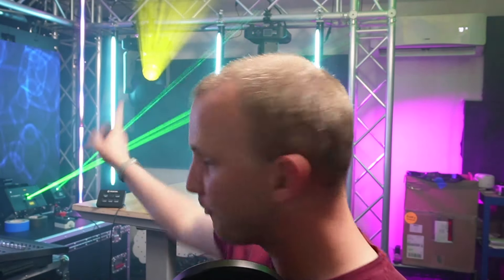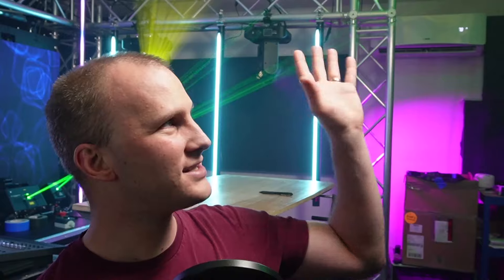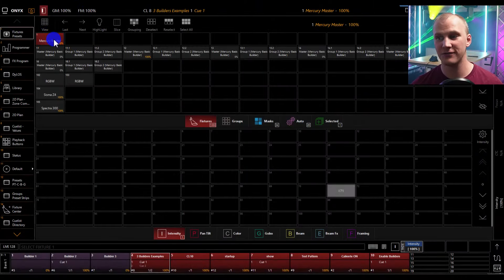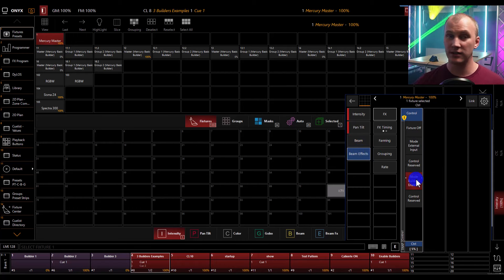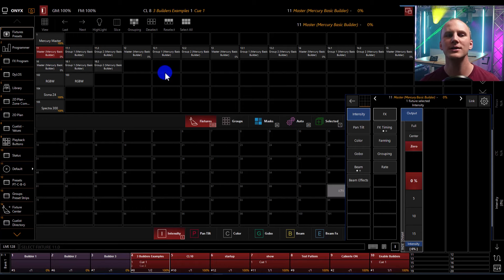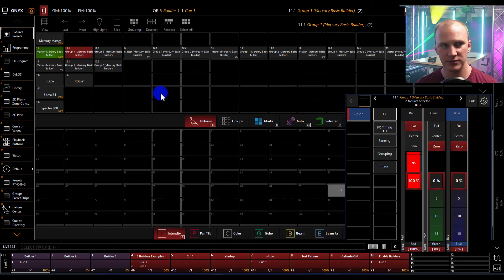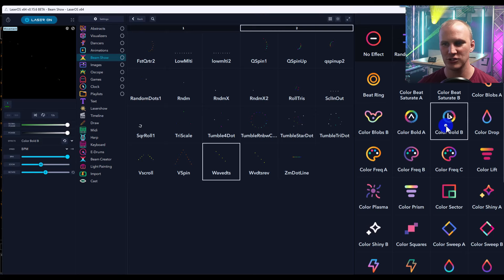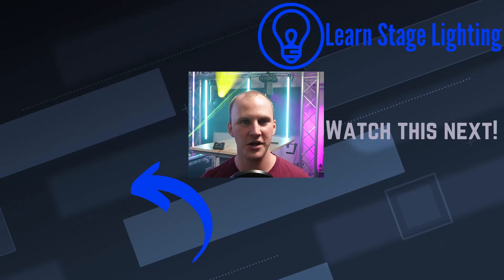How Do I Use Lasers as Part of My Show with Lighting? - The Technical Data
Want to use lasers in your show, with your standard stage lighting? Then this is the right video for you! Let's help you combine lasers and lighting and use them effectively together.

Video Specs:
Video Shot on Sony ZV-E10
Microphones Specs:

-David

00:00 Introduction
00:28 Why would you add lasers to your rig?
02:01 How do you get started with lasers?
02:17 What do the Skywriter lasers excel at?
02:36 What do the LaserCube lasers excel at?
02:57 Who would lasers work well for?
03:35 Taking a look at patching lasers in Onyx.
04:08 Taking a look at the master
04:19 Setting up safety zones
04:22 Using Xlerate to set up safety zones
05:18 Taking a look at builders
06:50 Taking a look at the rest of the technical setup
07:37 How do different programs count their ArtNet universes?
08:06 What to be aware of when using Onyx
08:59 Taking a look at how to control the LaserCube
10:11 Triggering in Laser OS using Midi
12:18 Closing